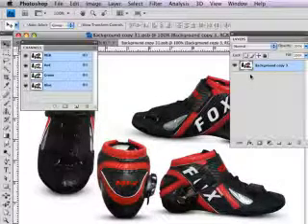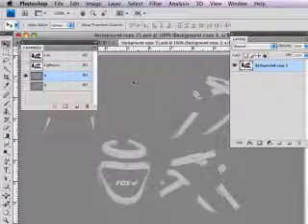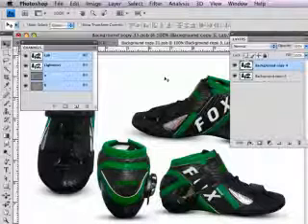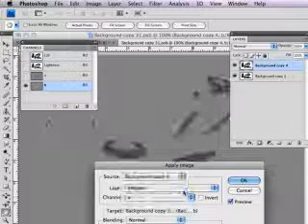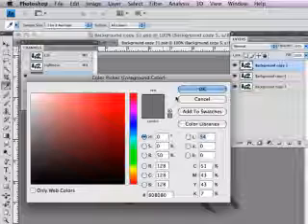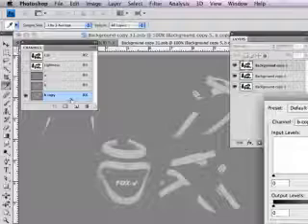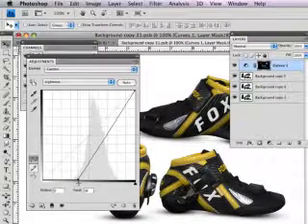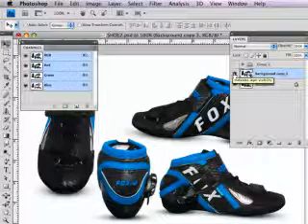PHOTOSHOP LAB MODE COLOR CHANGE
Advanced Photoshop tutorial introducing some features of LAB mode in Photoshop. How to change colours within images for best results.